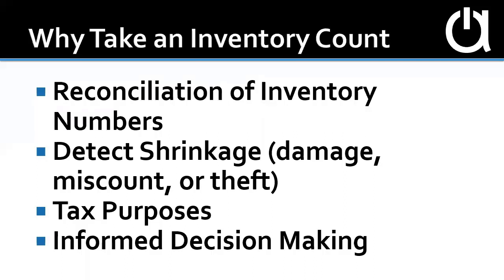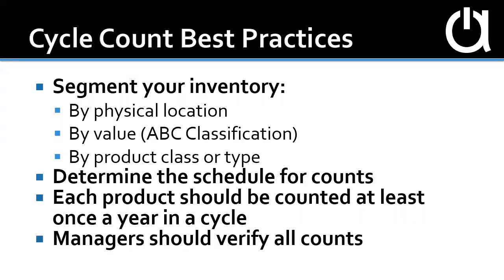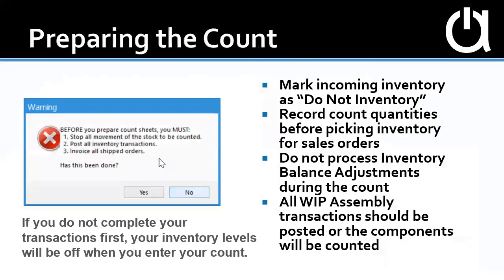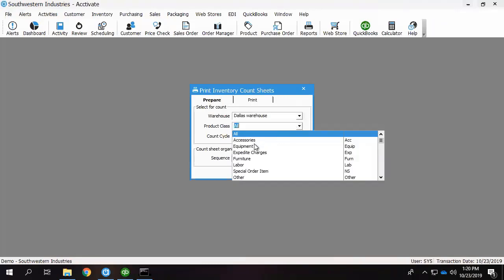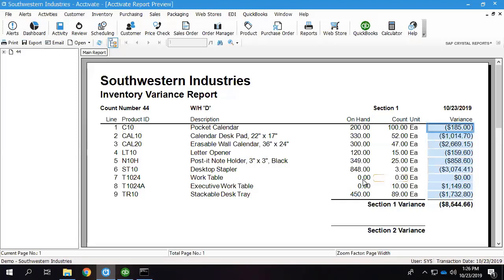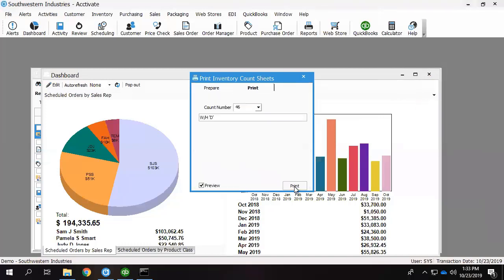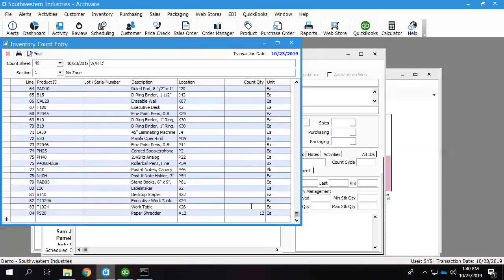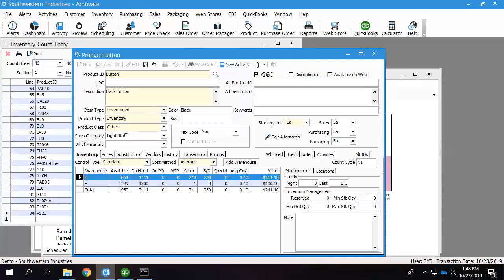Perform Year-End Inventory Counts with Confidence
Go into the new year with confidence. Learn how to perform year-end counts in Acctivate through our best practices to ease the process, including a brief overview of physical counts vs. cycle counts.